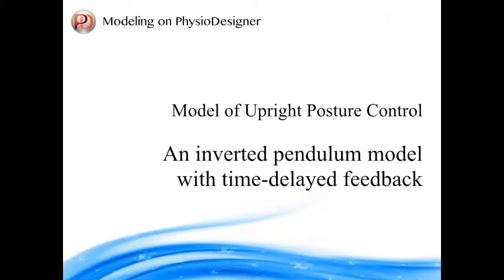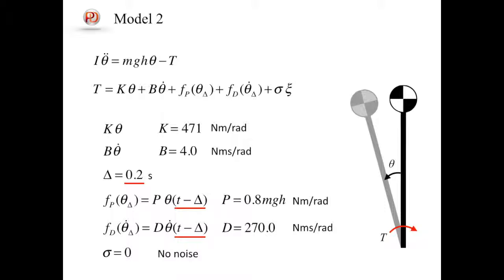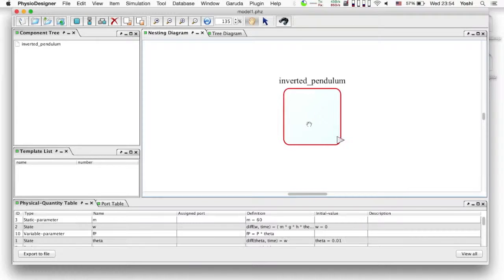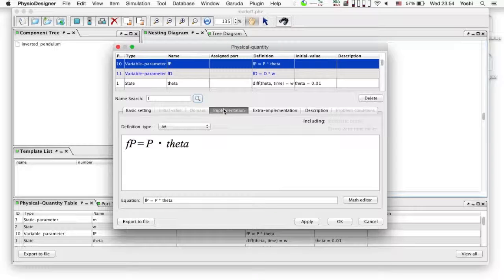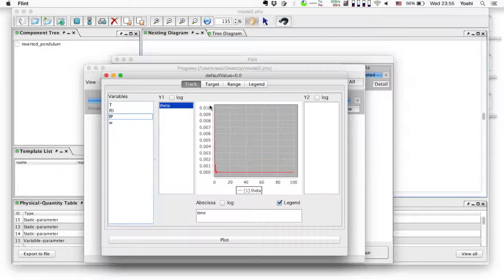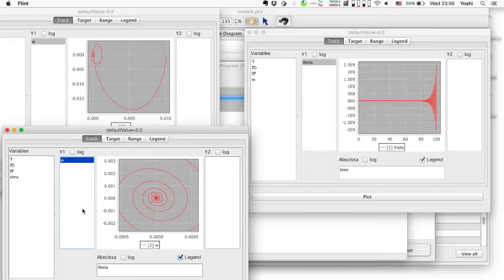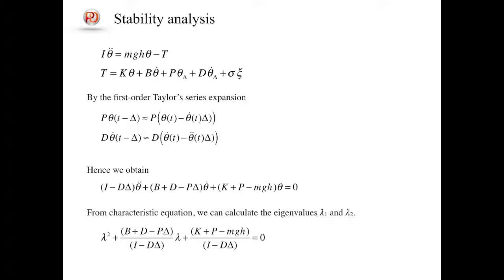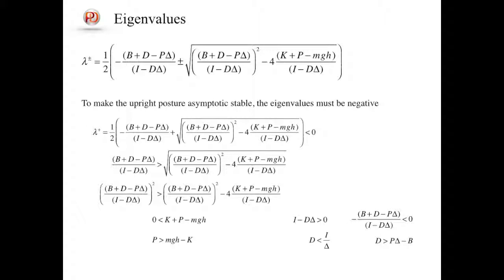PD Tutorial 4-2: Upright posture control model with delayed PD linear controller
In this tutorial series, we examine posture control models on PhysioDesigner. The human body is modeled by an inverted pendulum. We consider largely two posture controllers, one is a PD linear controller, and the other is a PD controller with intermittent on/off switching. In this movie, a PD linear controller with time delay is introduced as the second model.

PhysioDesigner 1.2 and Flint 1.2 were used in this movie.

Model: You can find the model introduced in this tutorial in PH Database at Physiome.jp

Reference: Asai, Y. et al. "A model of postural control in quiet standing: robust compensation of delay-induced instability using intermittent activation of feedback control," PloS one, 4(7), p. e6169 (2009).